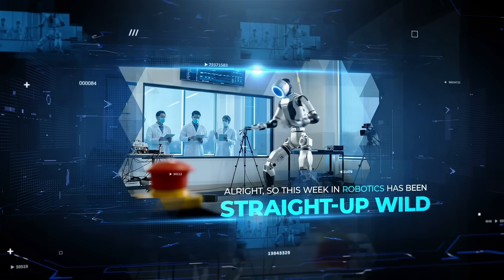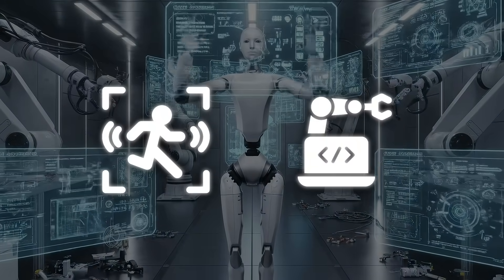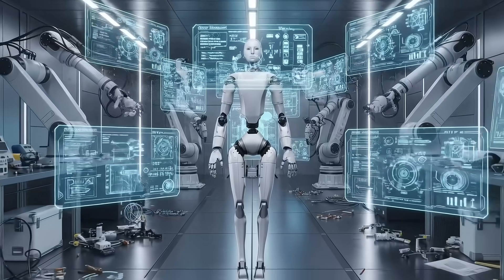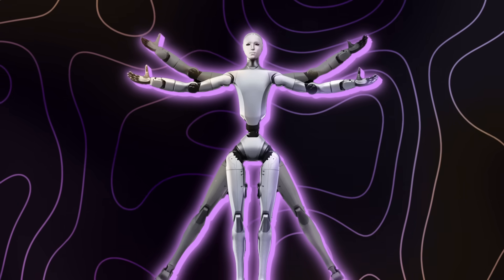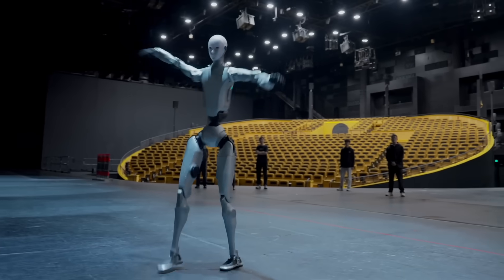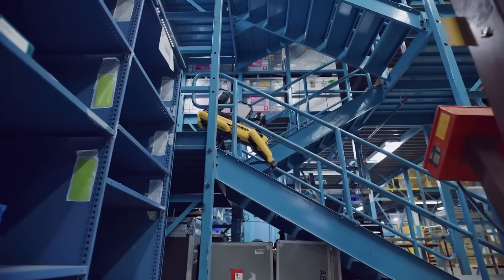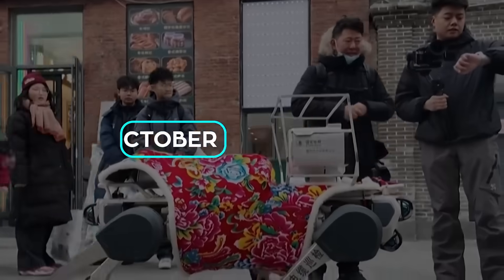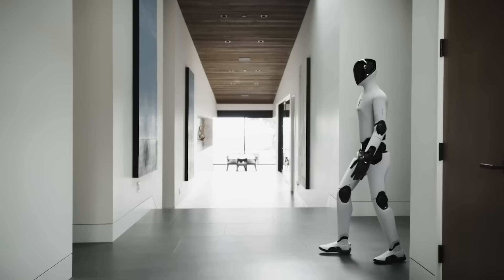China Just Shocked The World Again With Its Most Human AI Robot Ever (Unitree H2)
This week in robotics was packed with breakthroughs. In China, Unitree unveiled the H2 — a full-sized humanoid robot with a lifelike face and smooth, human-like movement. In South Africa, a new teaching robot named IRIS became the country’s first AI tutor able to teach in all eleven official languages. Over in Dubai, DEEP Robotics showed off advanced robot dogs at the GITEX Global tech fair, while Chinese police started testing AI-powered patrol dogs in Hangzhou. And in one viral story, a six-year-old girl cried over her broken AI companion — a reminder of how emotionally connected people are becoming to machines.

🧠 What You’ll See:
• Unitree’s new H2 “Destiny Awakening” humanoid — with lifelike motion and a bionic face
• South Africa’s IRIS robot teaching in all eleven official languages
• DEEP Robotics’ AI dog demos at Dubai’s GITEX Global tech fair
• Hangzhou’s patrol robot dogs enforcing laws with cameras and AI
• A viral story of a six-year-old girl and her broken AI friend that moved millions

🚨 Why It Matters:
Robotics is no longer just about metal and code — it’s crossing into emotion, education, and everyday life. From China’s humanoids to Africa’s AI tutors and city patrol bots, machines are learning to move, teach, protect, and even connect. The line between robots and reality has never felt thinner.